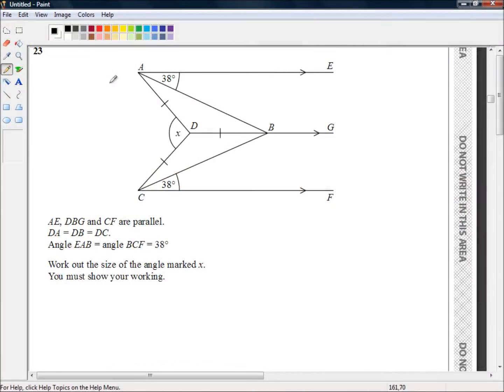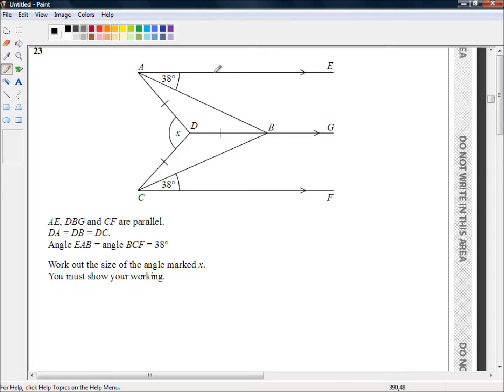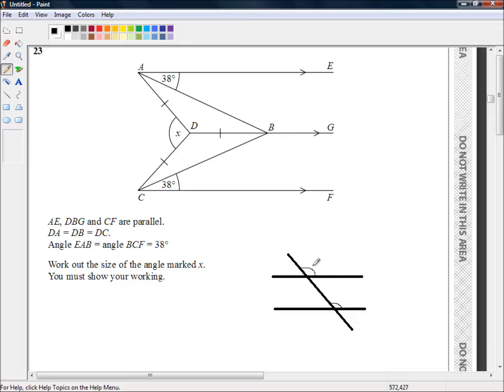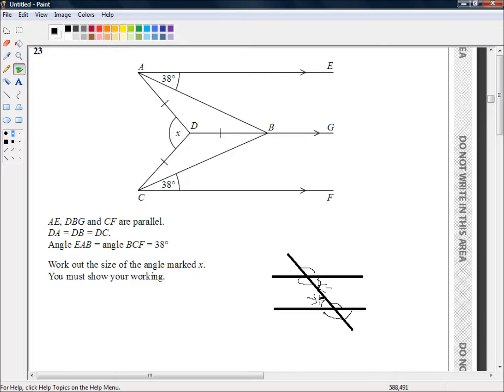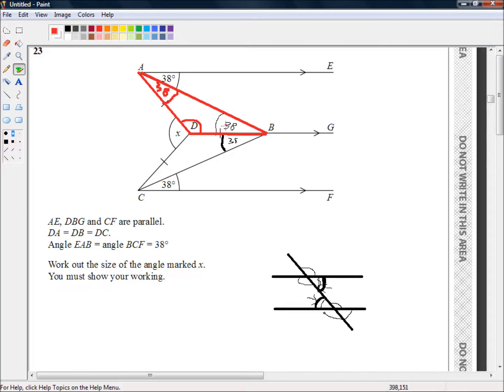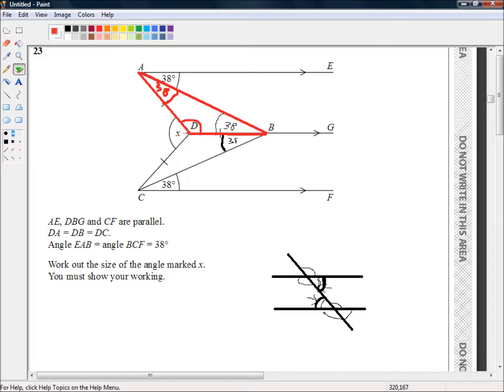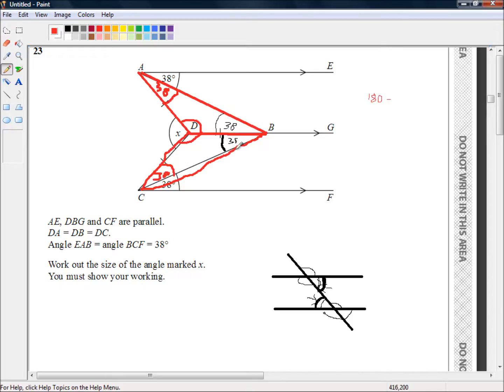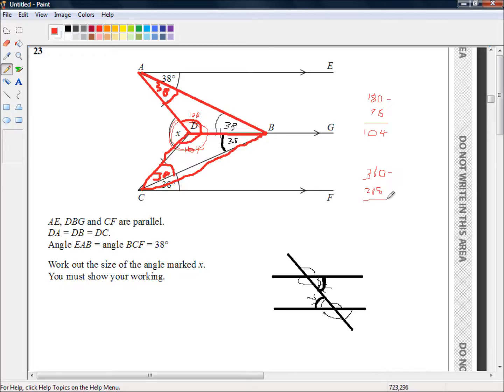Edexcel GCSE (9 - 1) Mathematics 1MA1/1F Question 23